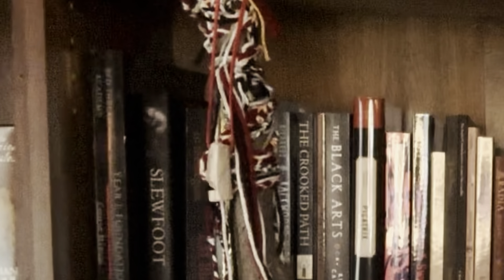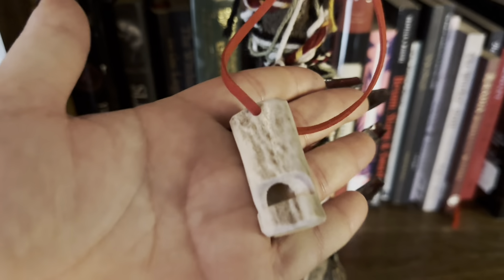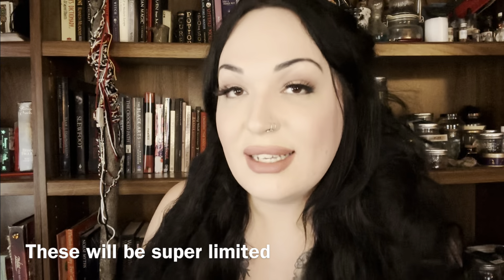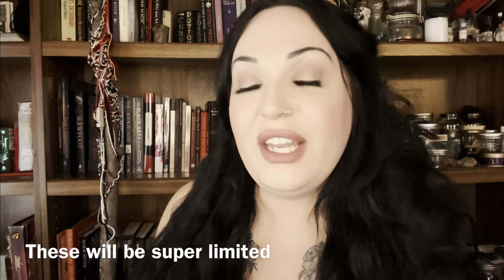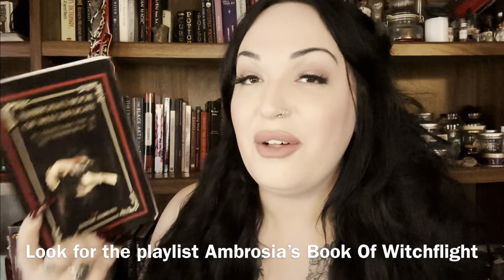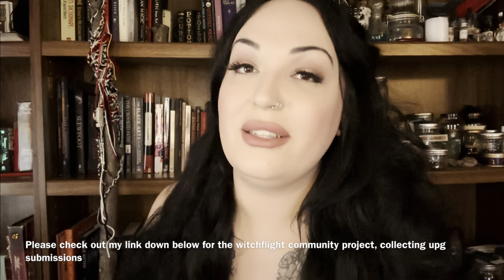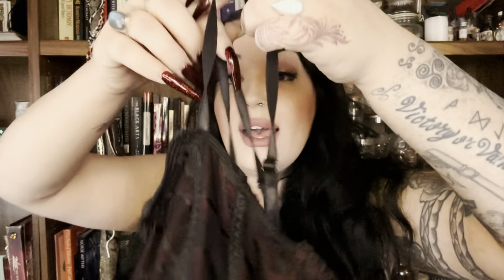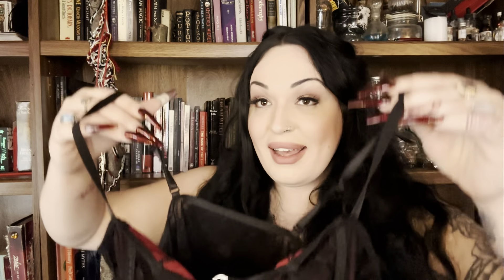Big Witchy Haul | Plus Size Gothic Clothing | Magickal Items and Covenry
Here's all my links

3obsidianeyes on TikTok
Jasmyne_Ambrosia on instagram

Ambrosia's Book of Witch Flight

Join the witchflight spirit codex extended project - link for entry submissions

Solar Court Coven Landing Page
Covenry Information

Join book club!

Special thanks to my supporters and friends who help make all of this possible!